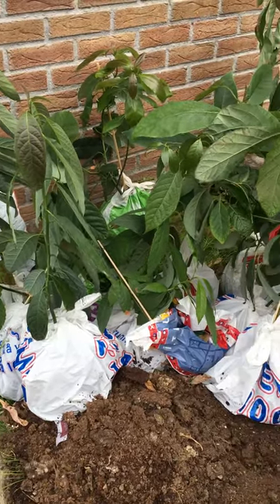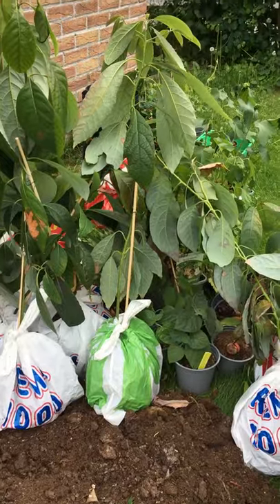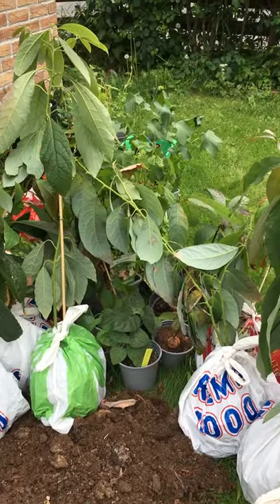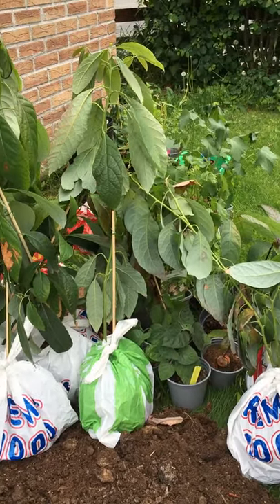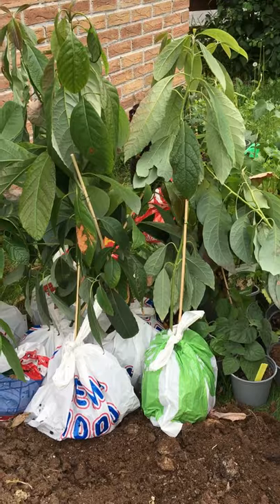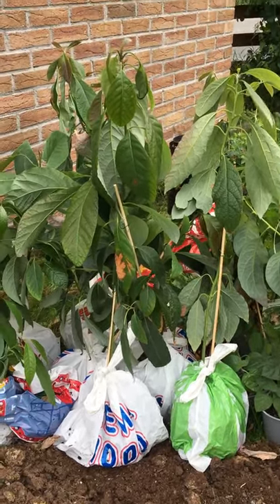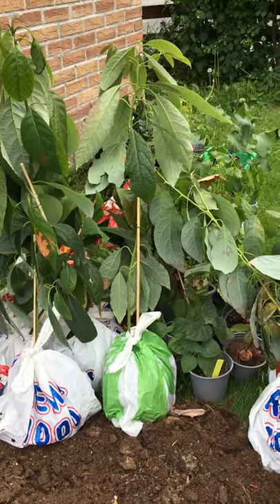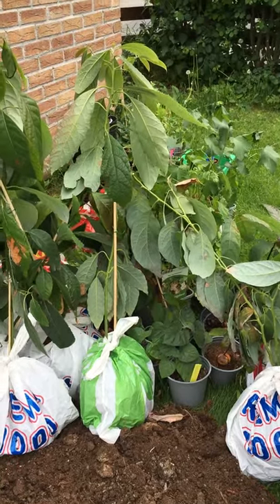Avocado trees ready for transport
My avocado trees are prepped and ready for a loooooong road trip